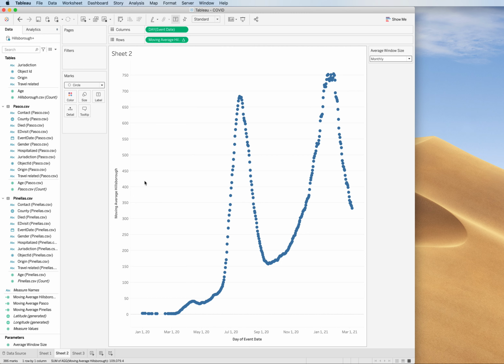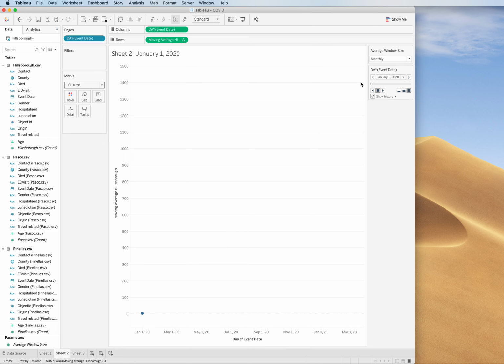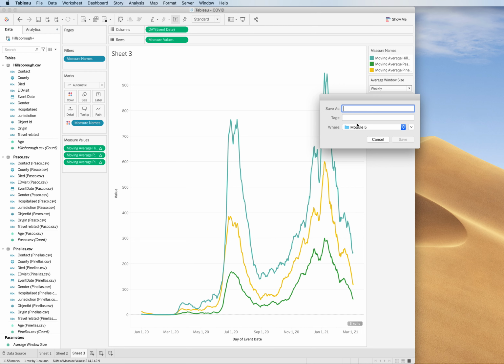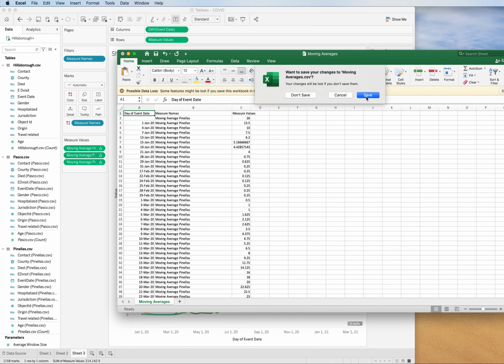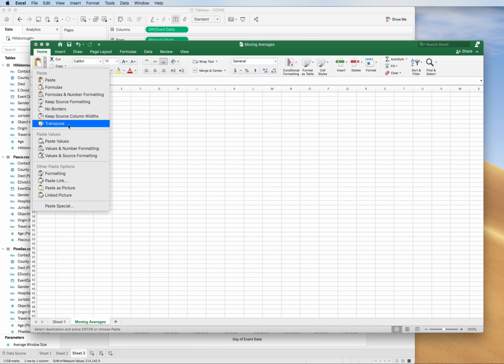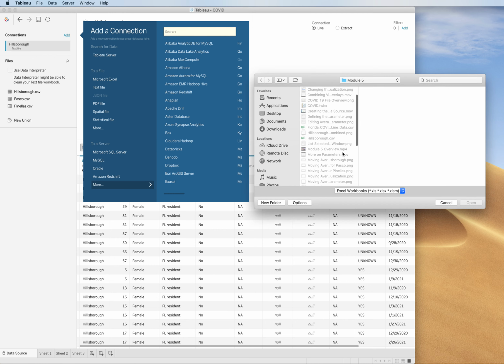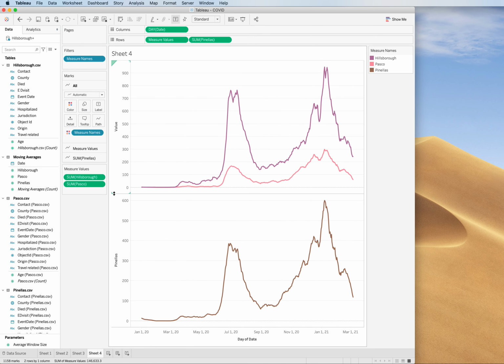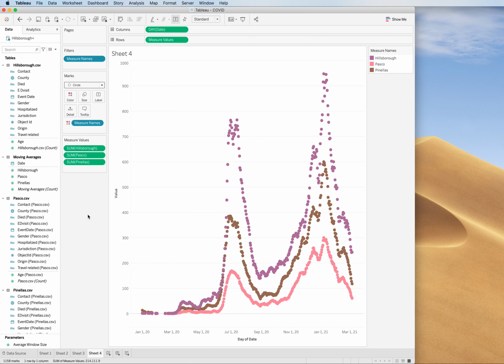Creating a Pages Animation for Moving Averages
Demonstration of how to save the moving averages data and then using the saved data to create a pages animation for moving averages